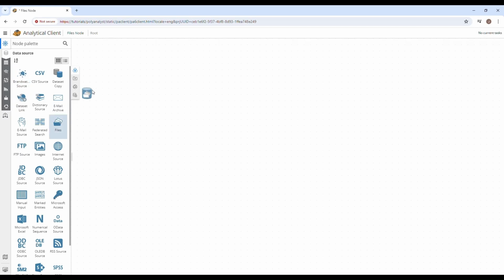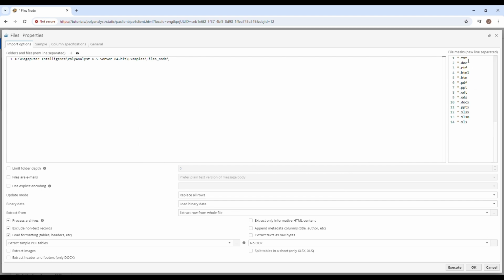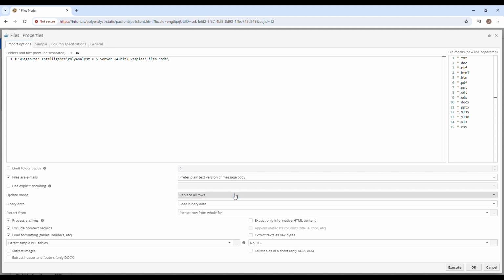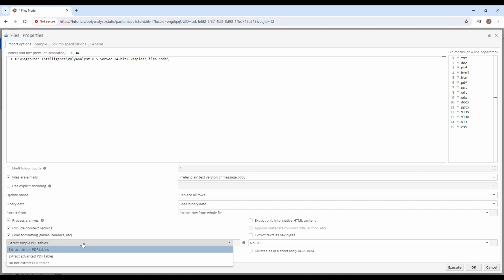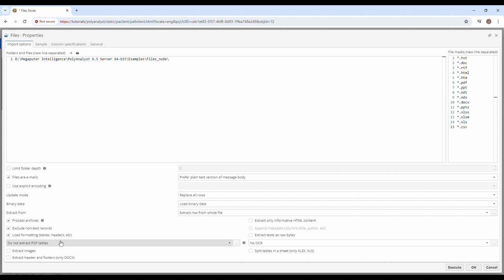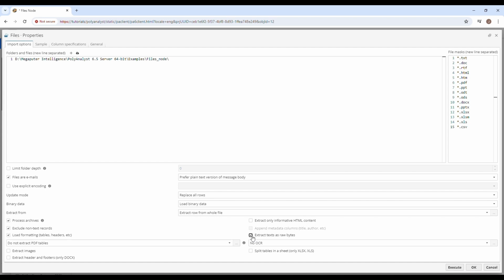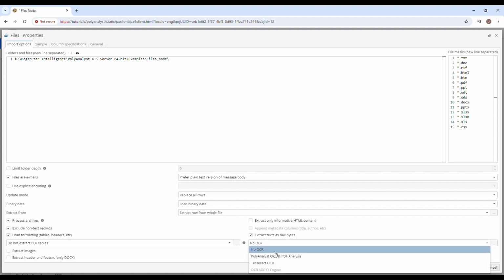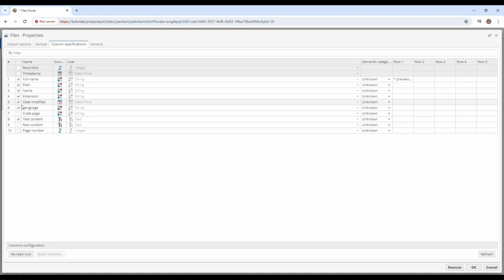Data Extraction Part 2 - Files Source